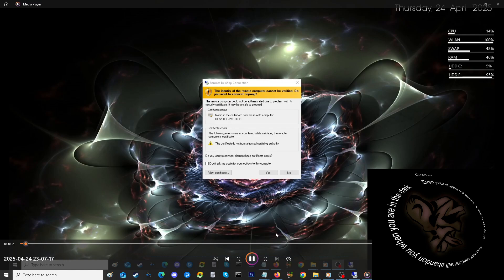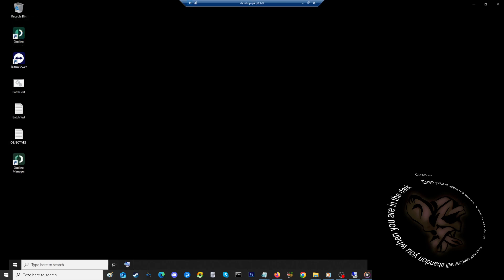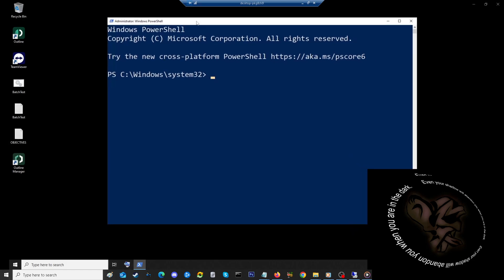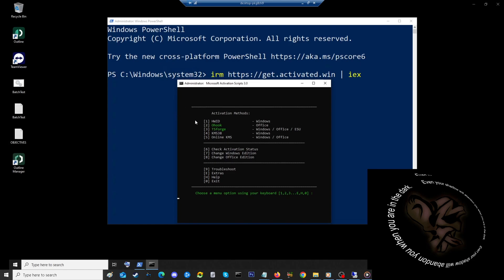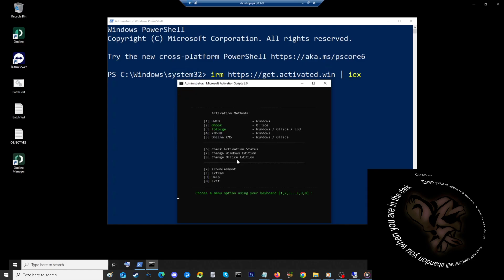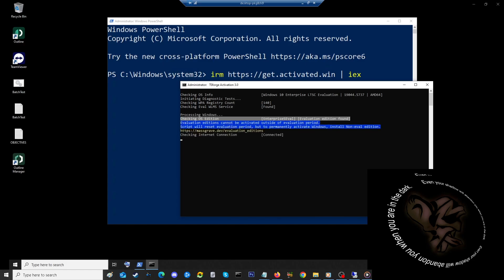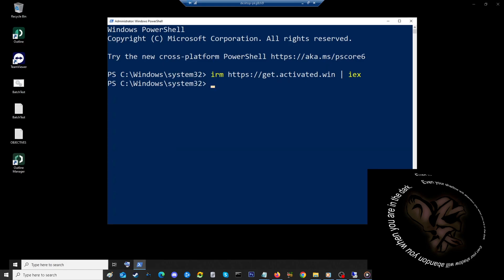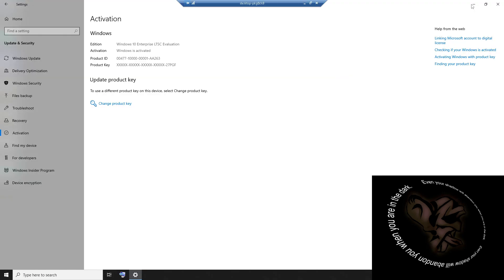Reactivating Windows Evaluation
The original goal was the bypass activation entirely.
Removing the watermark is a nice to have but it didn't work out.
This method claims to bypass activation but all I managed was to reset the 90 days trial period.
If you discount the watermark, I did manage to get the other features that I was barred from.
If your're not too picky, try it out.

Here is the PowerShell script.